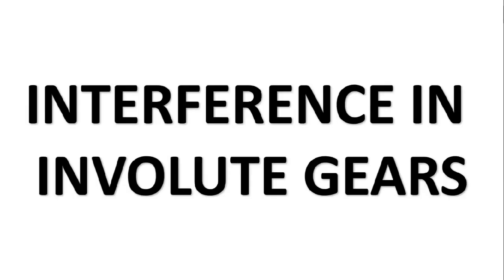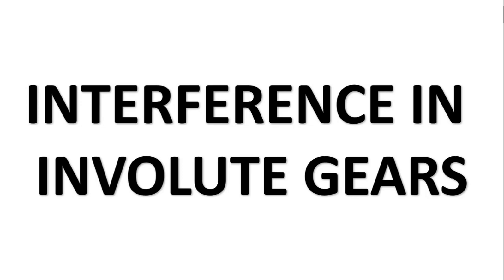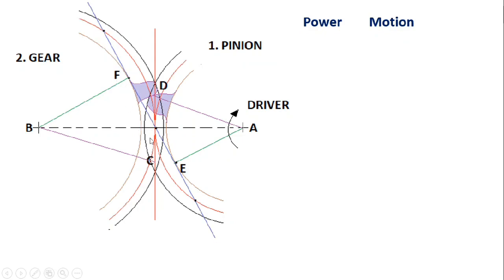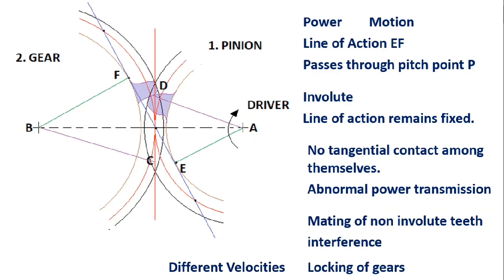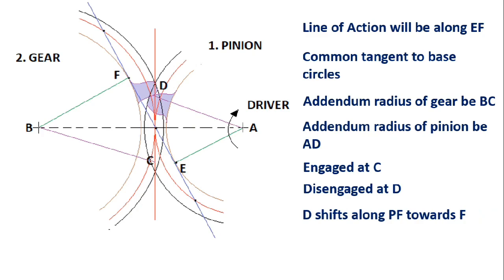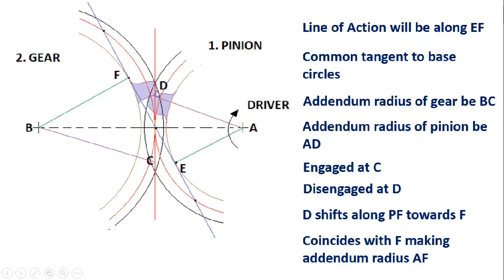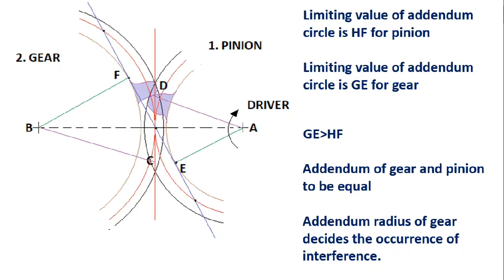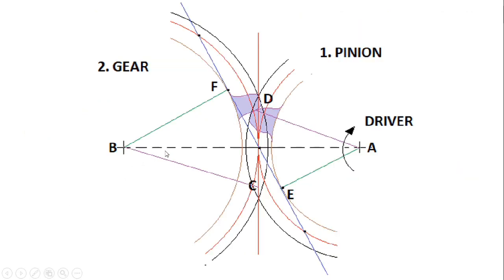Lecture 41 | Interference in Involute Gears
This lecture explains interference in involute gears, cause of interference, and maximum addendum circle radius of gear and pinion required to eliminate the interference.